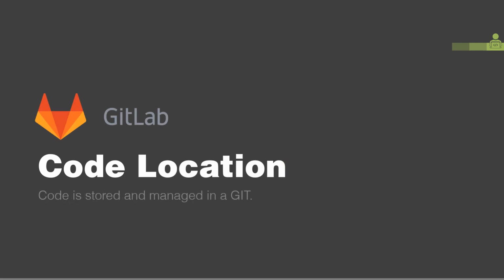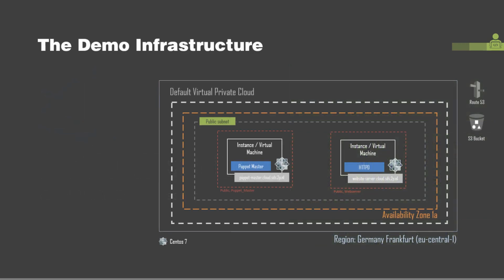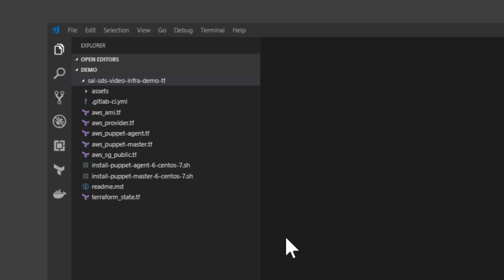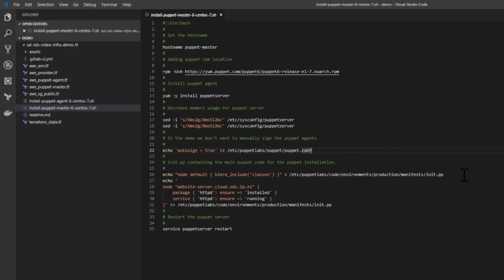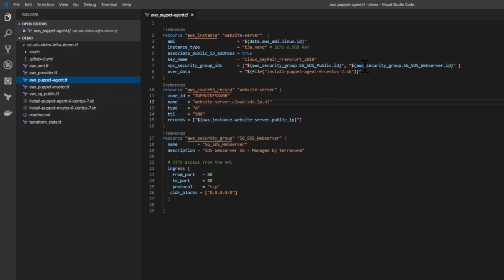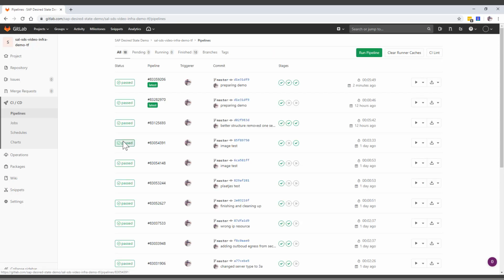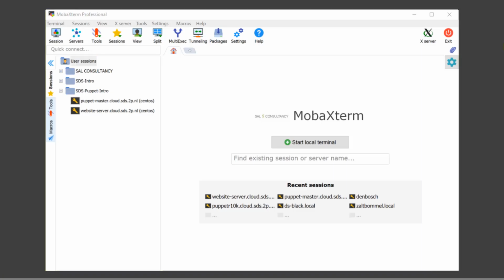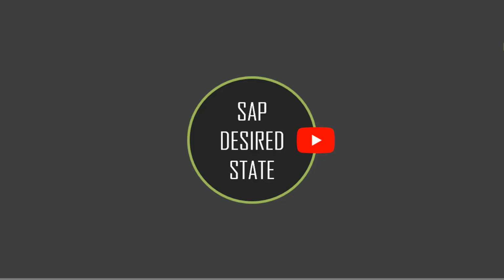Install Puppet Server And Puppet Agent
Install both puppet server, and puppet agent, using just code. On the server with the agent we have the code install a webserver. This demo is run on with Terraform on AWS and should give a good idea how these kind of deployments should work.

The SAP Desired State (SDS) is a method to install, migrate and maintain your SAP (HANA) landscape in code. It's "code that runs SAP".